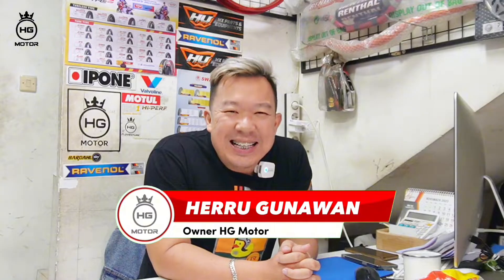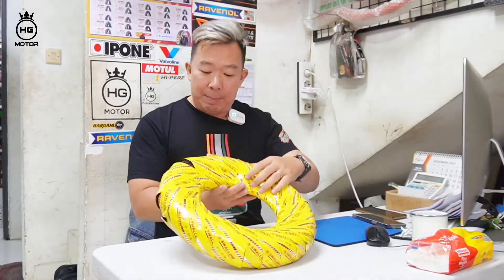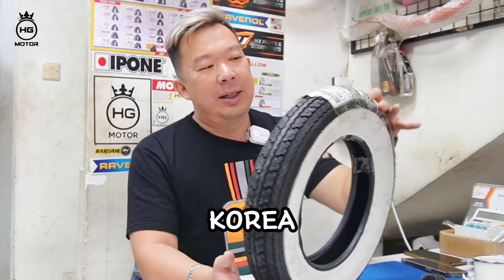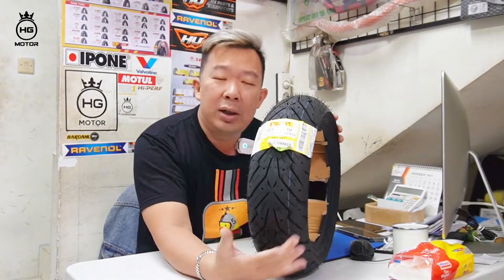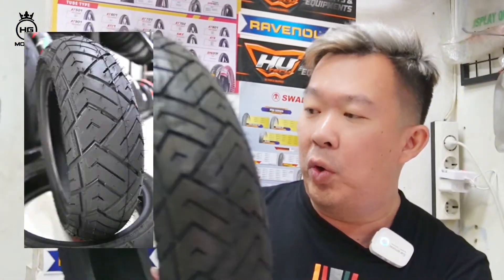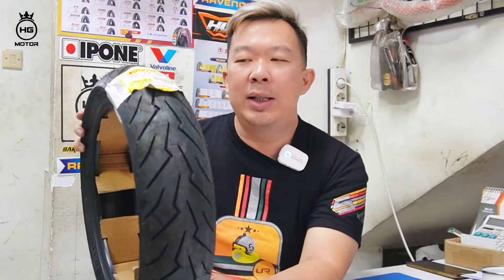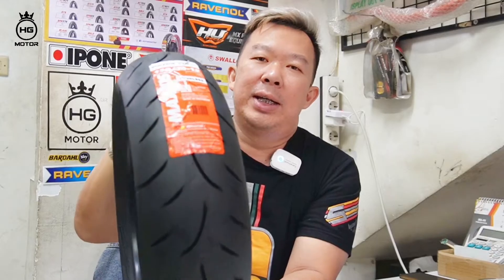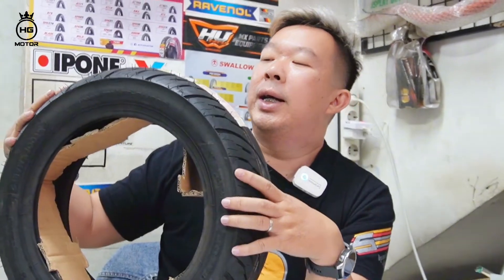JENIS BAN VESPA CLASSIC DAN VESPA SCOOTER MATIC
HALO SOBAT HG! SIAPA NIH YANG NUNGGUIN REVIEW BAN VESPA? YUK TONTON LANGSUNG GUYS!
Kalian bisa dapatkan produknya di toko offline & online HG Motor:

Offline:

Taman Kopo Indah 1, RUKO 1A No. 9, Bandung WA: 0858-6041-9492 / 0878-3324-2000

Online:

HG Motor (Tokopedia, JD.ID, Lazada, Bukalapak) Hgmotor8 (Shopee & TIK TOK SHOP)